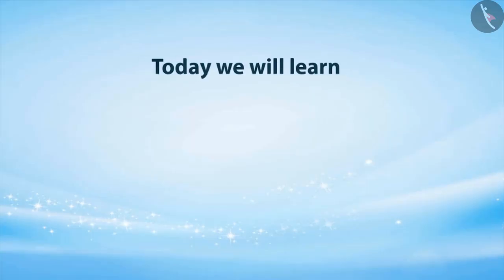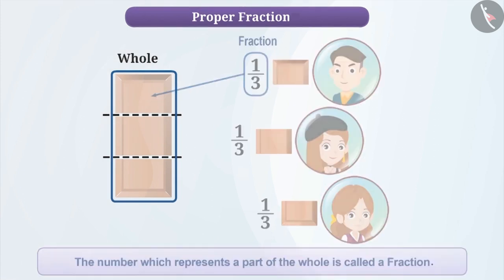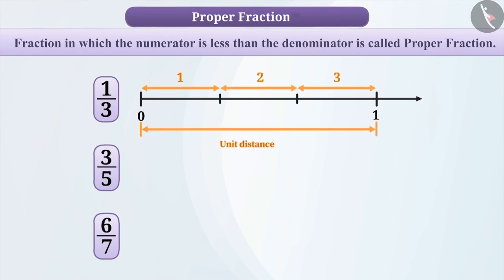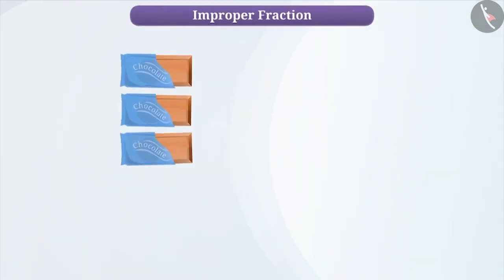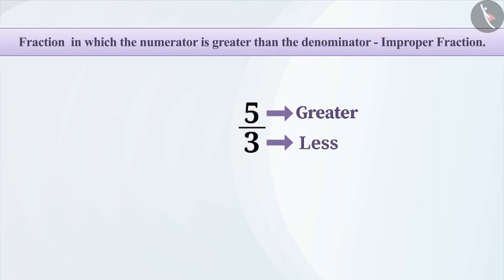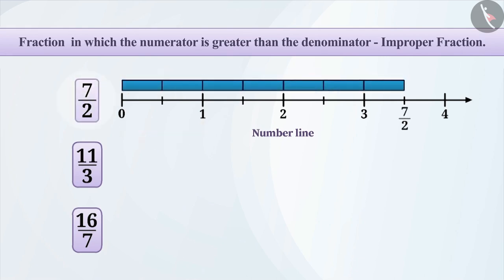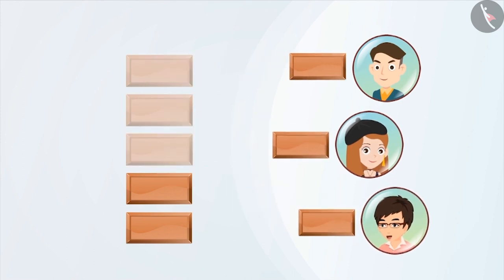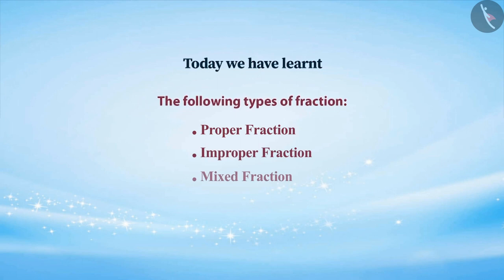Proper, Improper and Mixed fractions | Part 1/3 | English | Class 6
Proper, Improper and Mixed fractions | Part 1/3 | English | Class 6 | NCERT

Proper, Improper and Mixed fractions | Fractions | Grade 6 | NCERT | Fractions

Welcome to part 1 of Proper, Improper and Mixed fractions. In this video, we will discuss the concept of Proper, Improper and Mixed fractions.